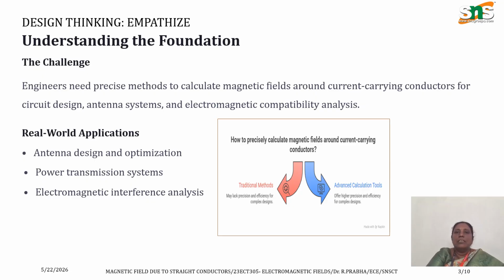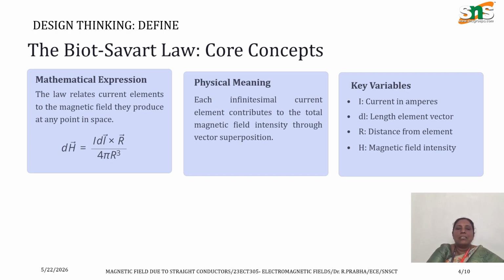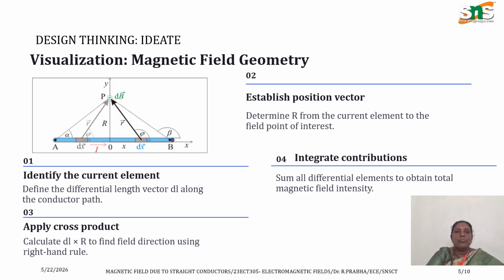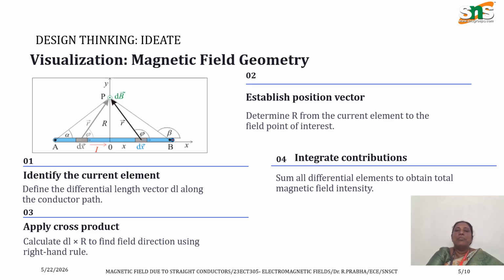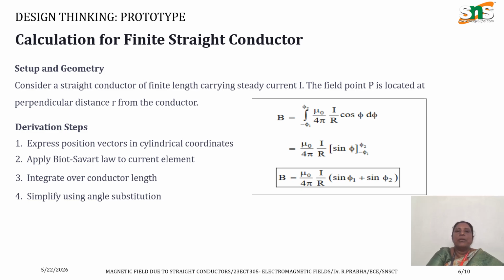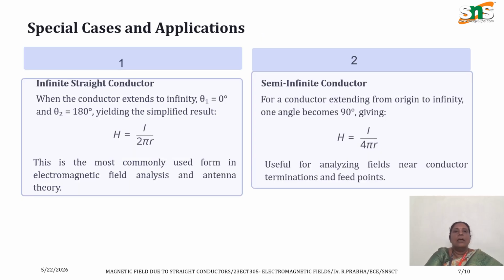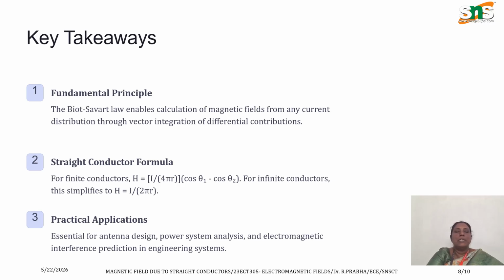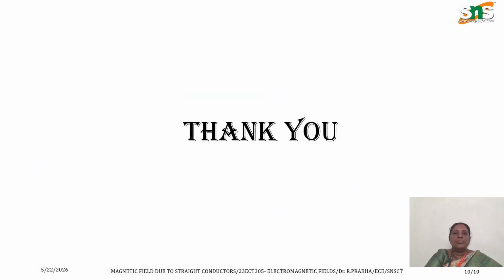Magnetic field Intensity - Straight conductors | Electromagnetic Fields and Waves | SNS Institutions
A straight current-carrying conductor produces a magnetic field around it. The strength of this field at any point is described using magnetic field intensity (H).

Basic Concept
When electric current flows through a straight wire, it creates concentric circular magnetic field lines around the conductor. The direction of these lines is given by the Right-Hand Thumb Rule.
Thumb → direction of current
Fingers → direction of magnetic field lines

The magnetic field intensity around a straight conductor is directly proportional to the current and inversely proportional to the distance from the wire. It forms circular field lines whose direction follows the right-hand rule, making it a fundamental concept in electromagnetism.